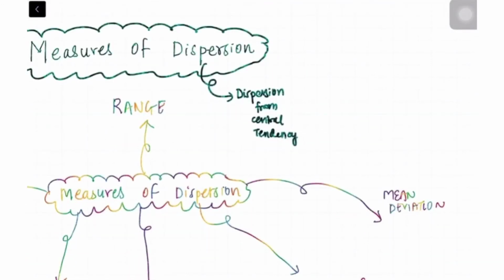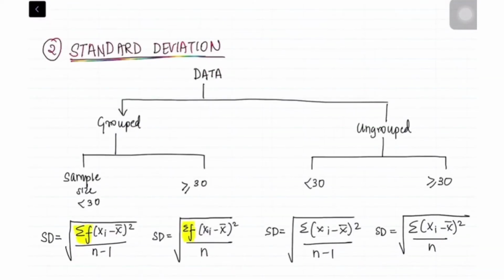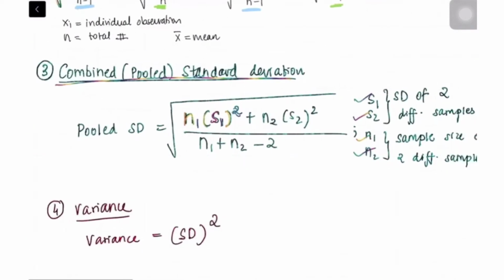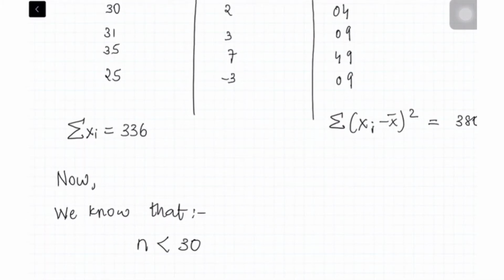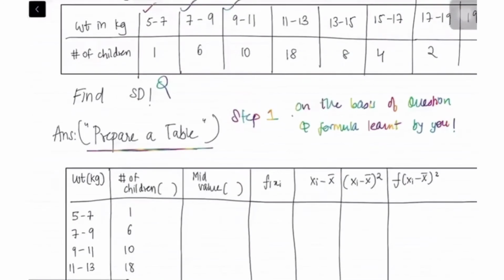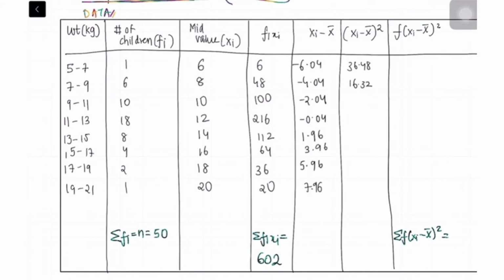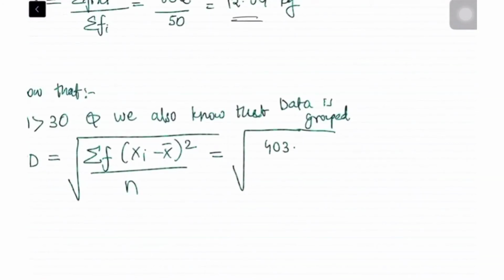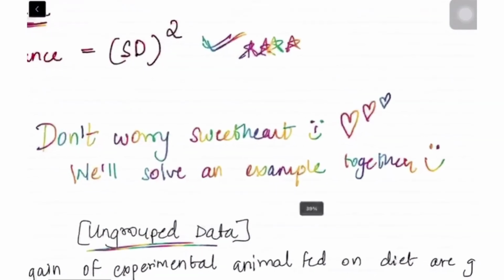Measures of Dispersion | Standard Deviation | Parth Shahani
Hi everyone ,
My name is Parth Shahani,
TYMBBS student as of now!
In this video I have included Measures of Dispersion as much required for Practical exercise in our college probably every medical college in Gujarat I guess!

Intro learnt from Kharmamedic😂

By the way , The "Sweetheart" mentioned in the video is "YOU"! ✨🌈
☮️ Peace out✨